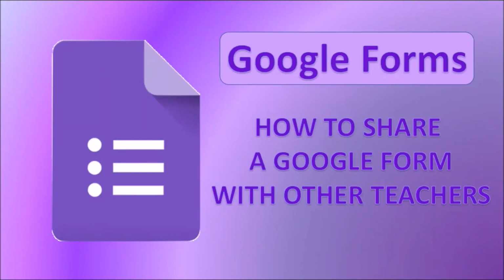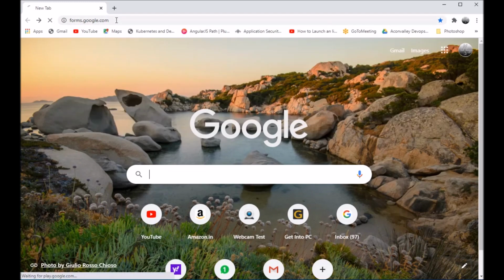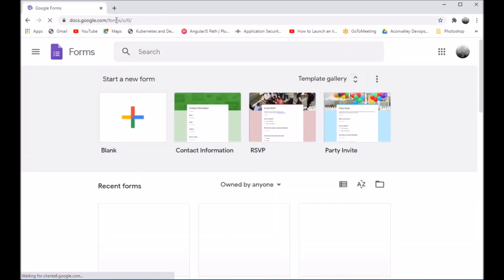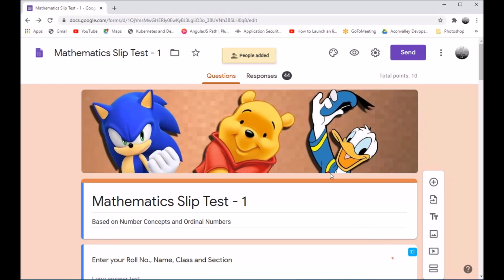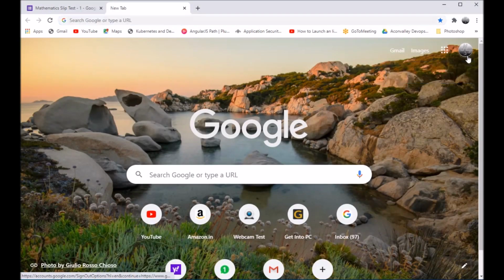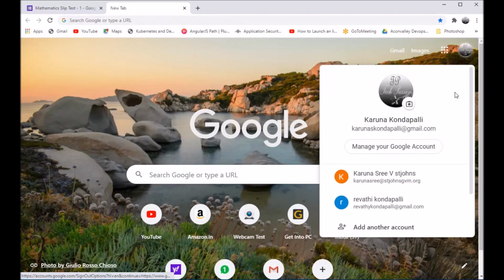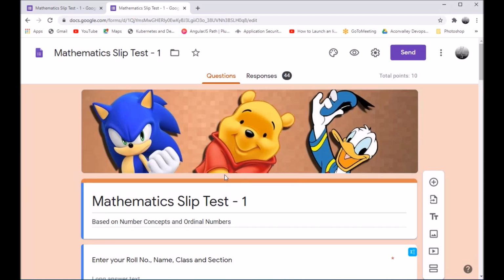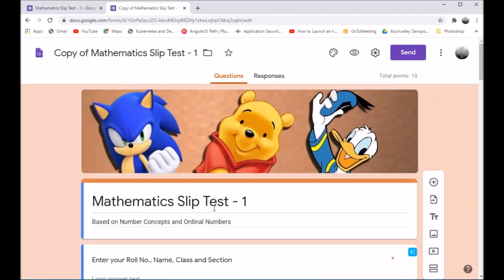Sharing a Google Form with Other Teachers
How to Share a Google Form already created with others